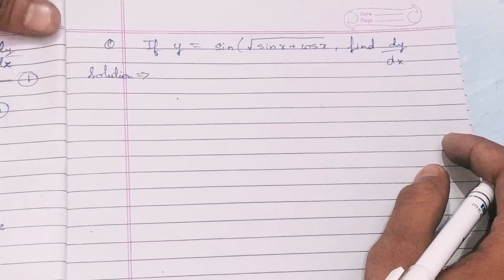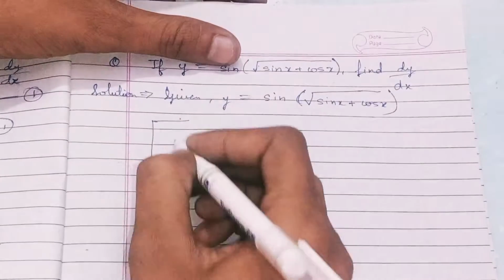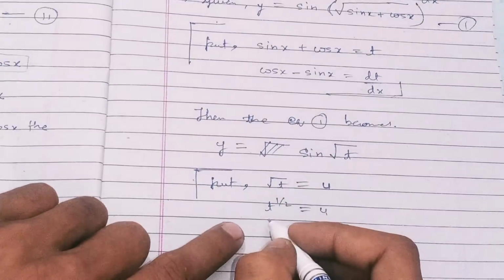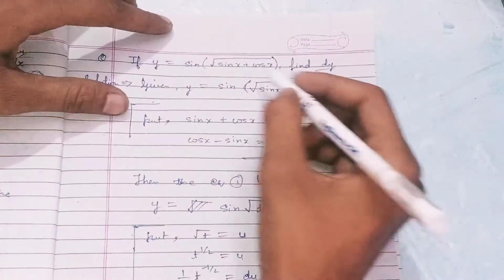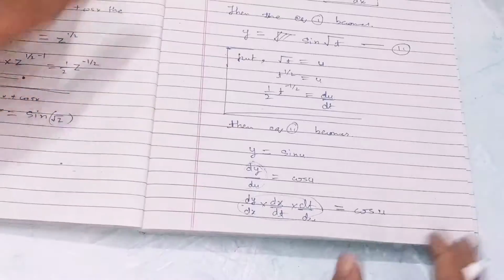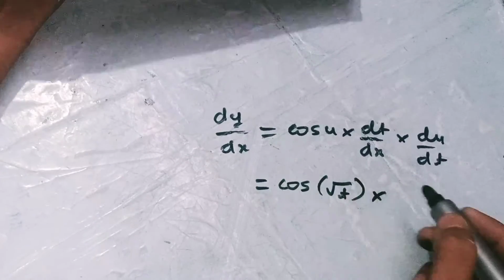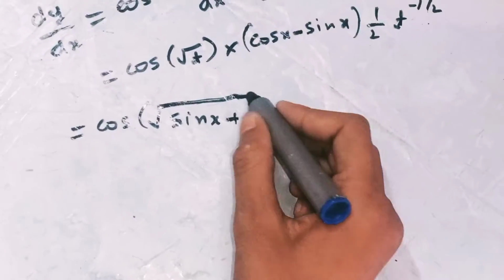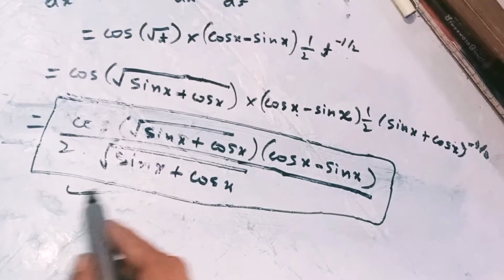If y=sin(sinx+cosx)^1/2,find dy/dx differentiation rs aggrawal ex-10A example-9